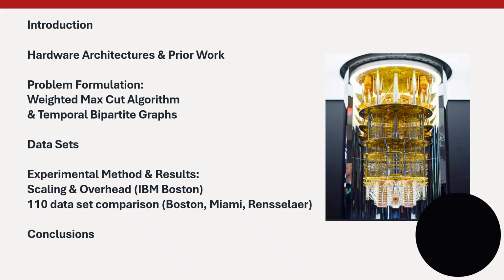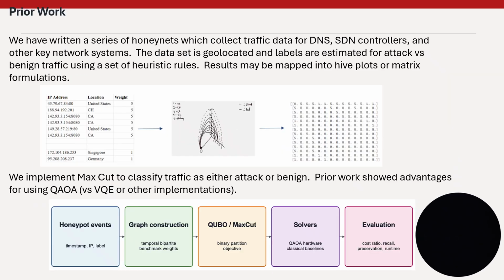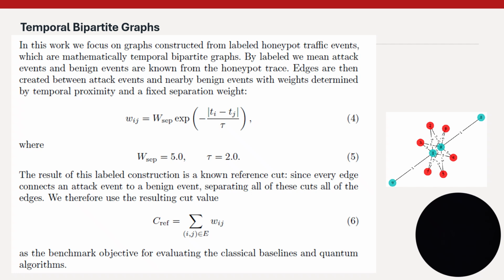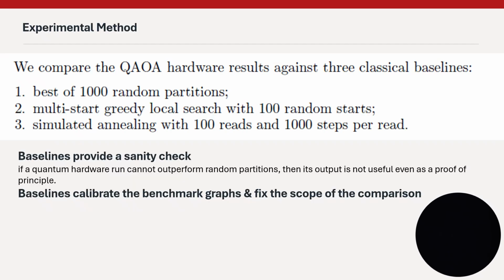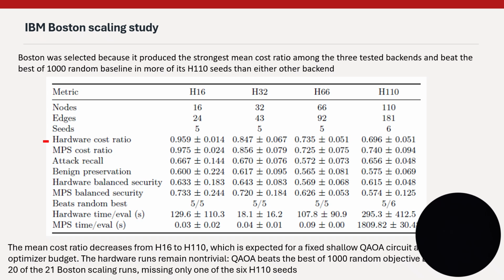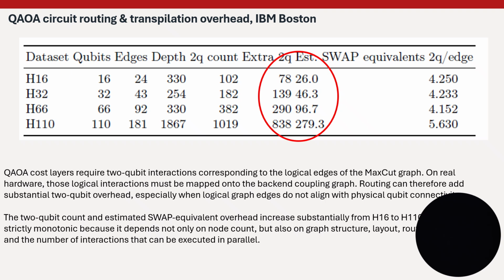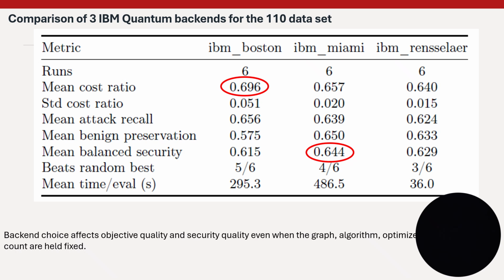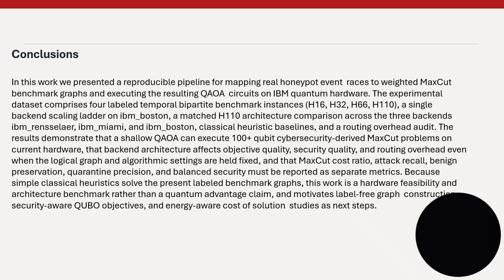ICEQT RPI quantum hardware study presentation 2026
Technical presentation for ICEQT 2026 entitled Hardware Aware QAOA for honeypot traffic partitioning on 100+ qubit IBM quantum processors